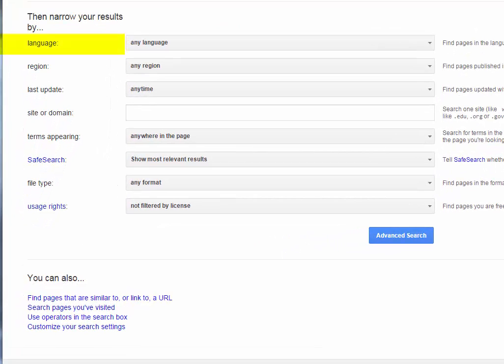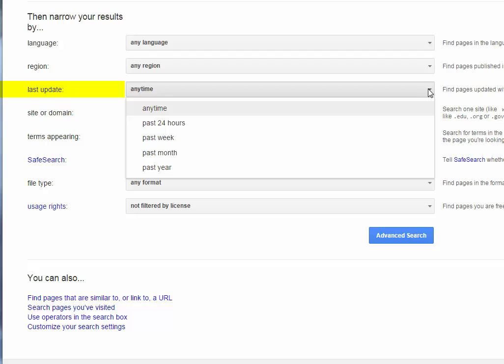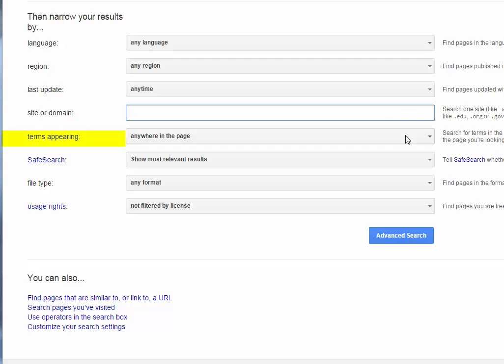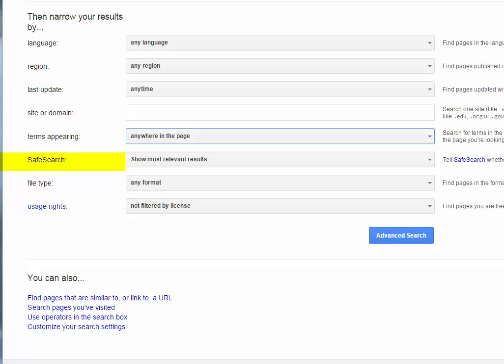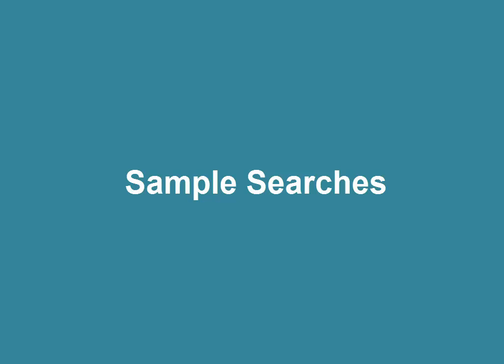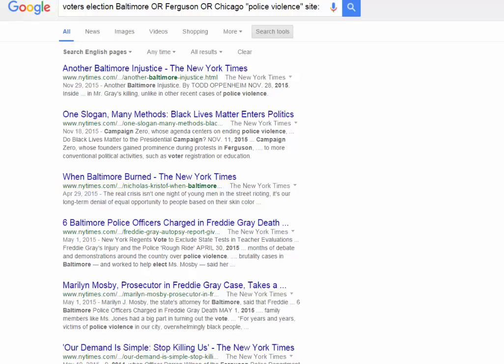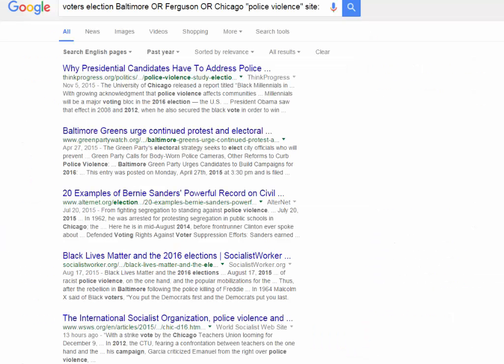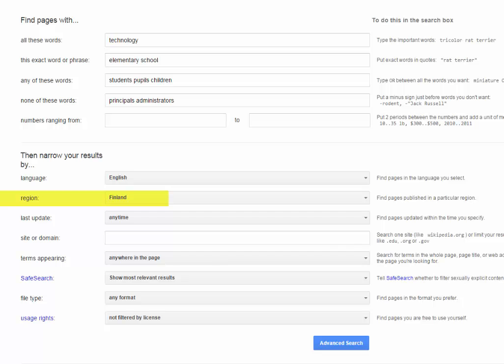Google Advanced Searching Pt. 2